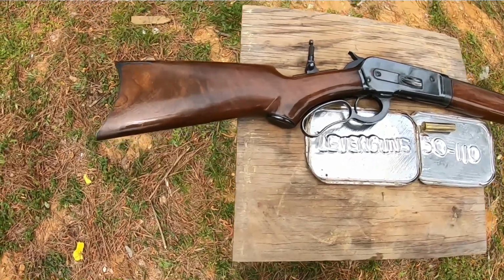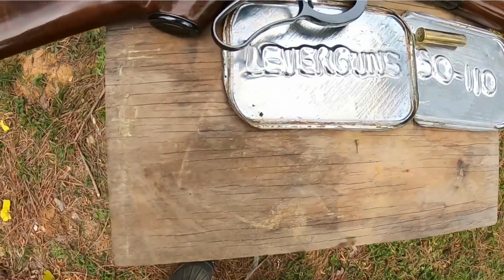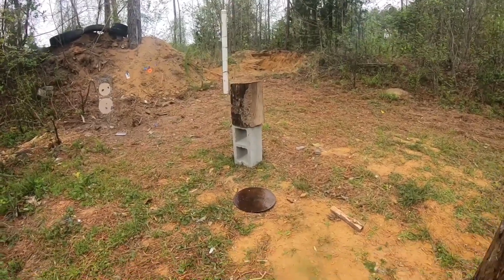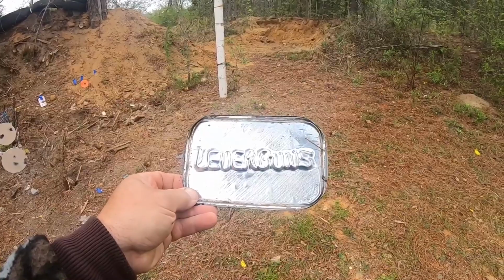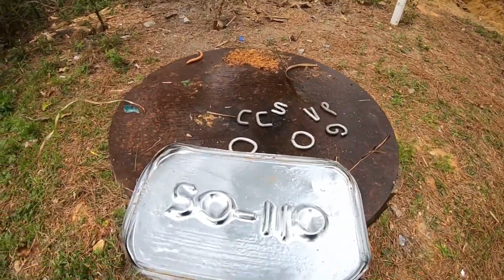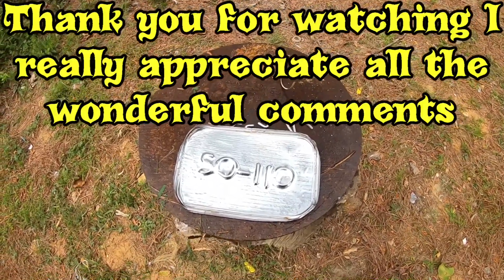The gun that made a name for itself, this 1886 caliber 50-110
Here is my 1886 Winchester caliber 50-110, imprinting a name for it self in metal, creating art using a beautiful firearm